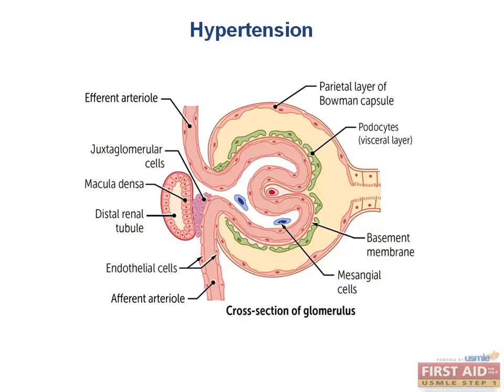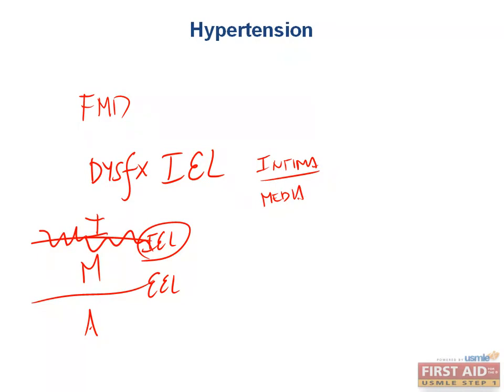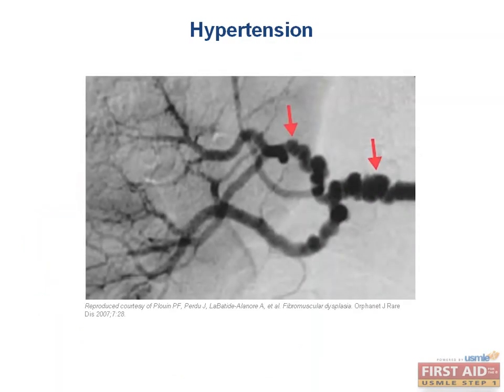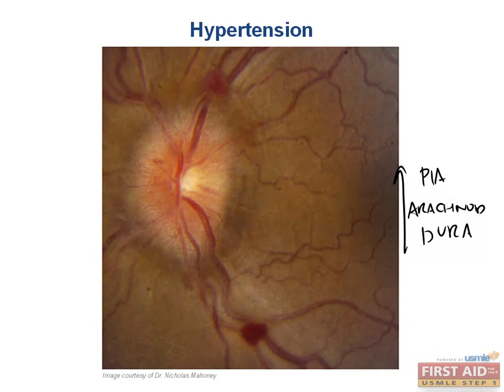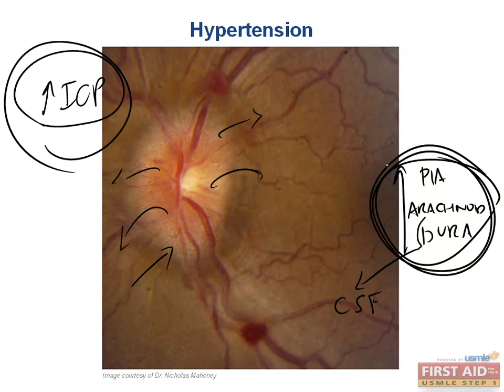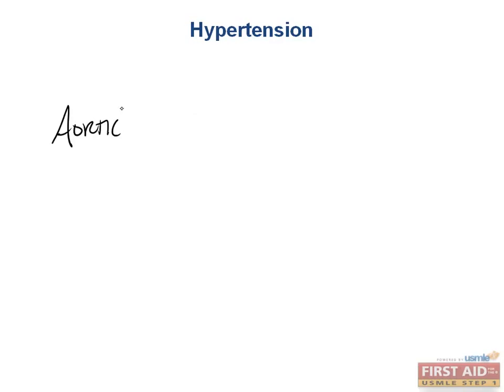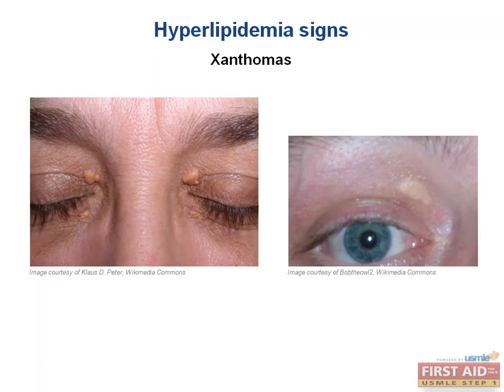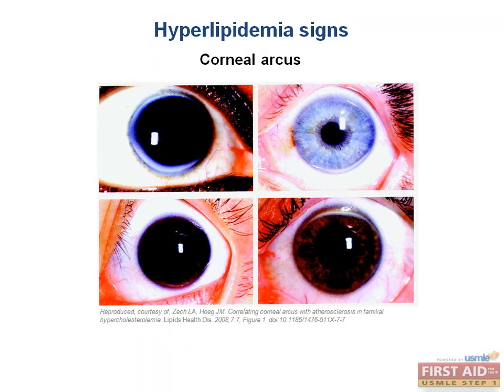Hypertension and signs of hyperlipidemia CVS pathology video part 25 from USMLE First Aid Step one